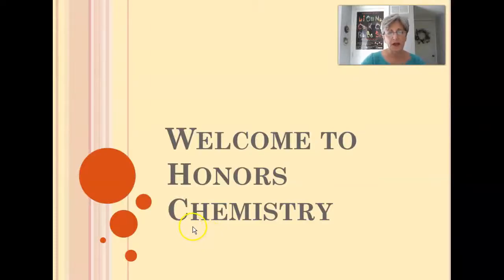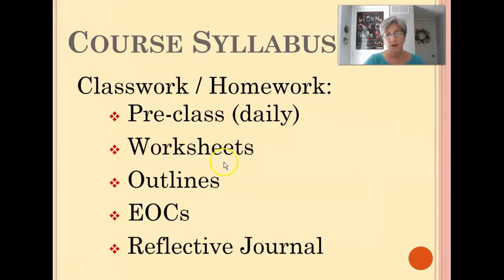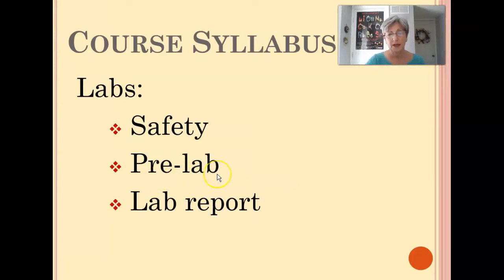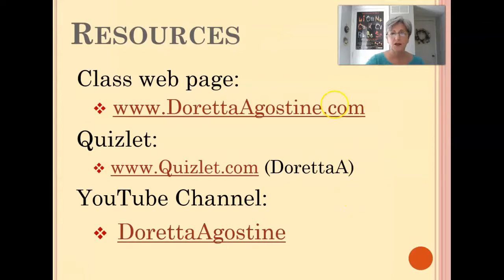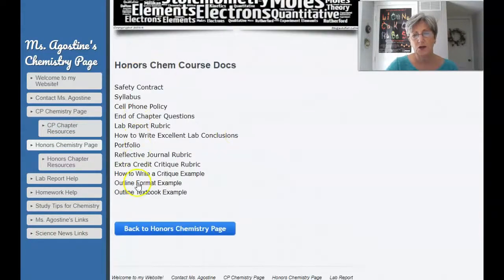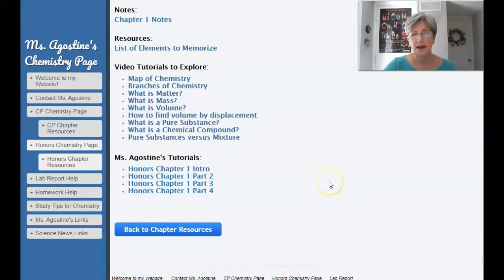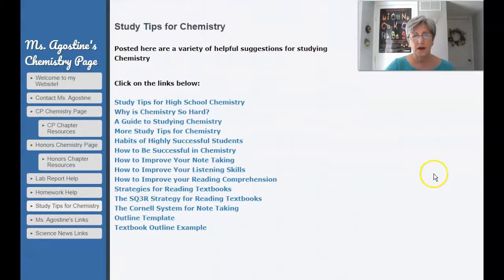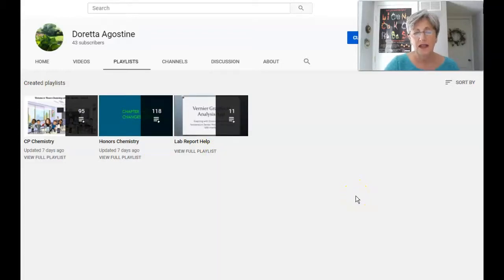Honors Back to School Video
Honors Back to School Night Video